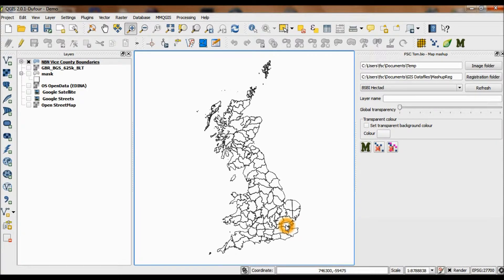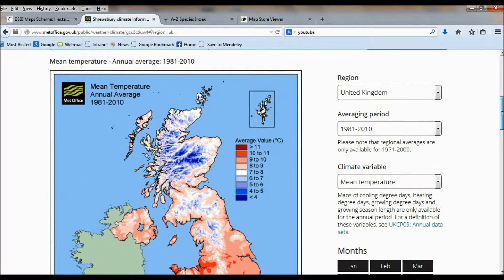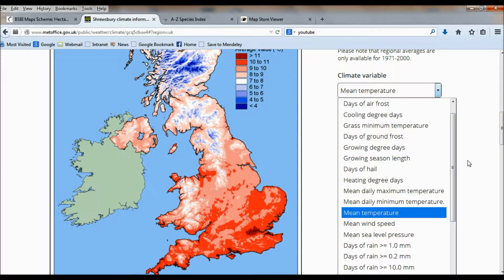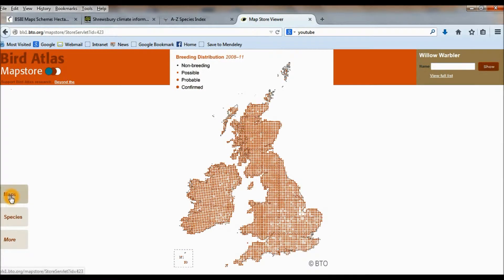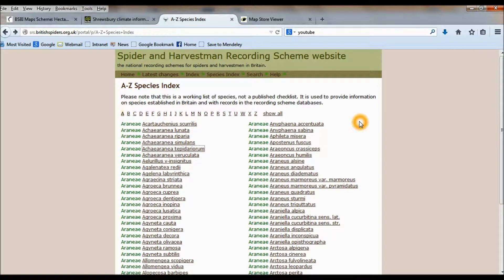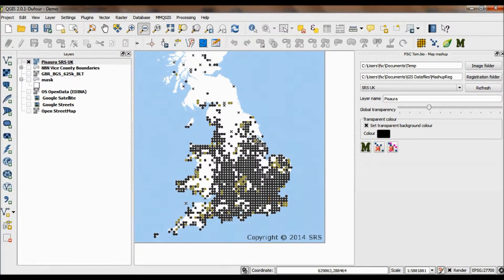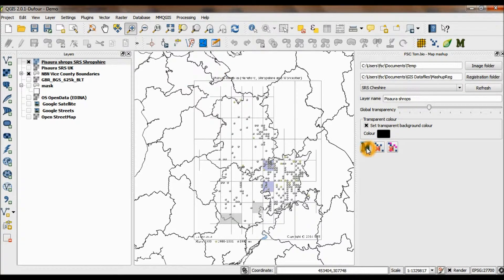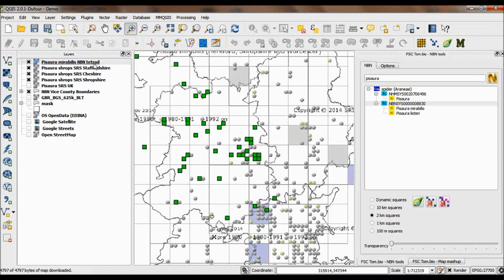QGIS Map Mashup tool: mashup the maps!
How to use the FSC Tom.bio productivity tools plugin for QGIS to mashup raster map images from the internet and use them as georeferenced maps in QGIS. This video shows you what is possible.